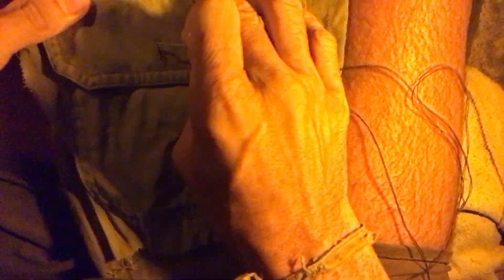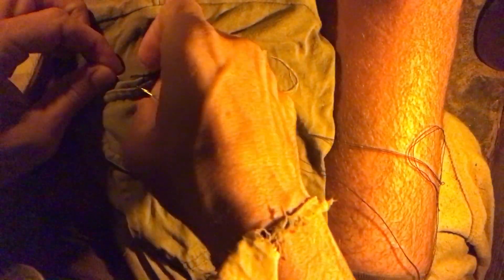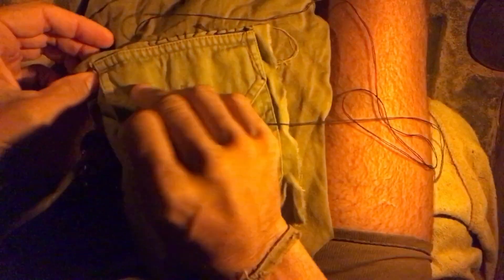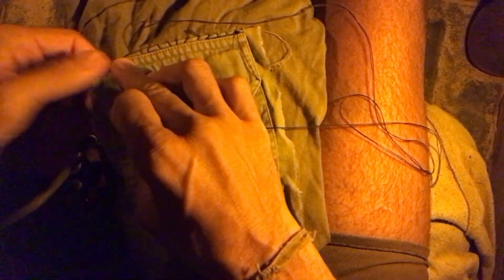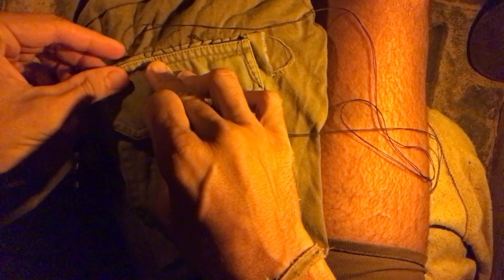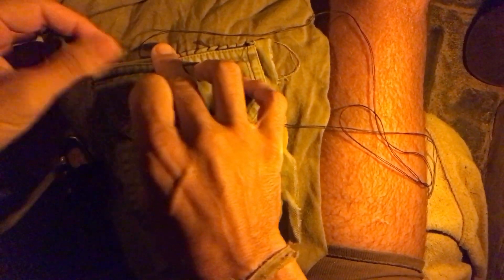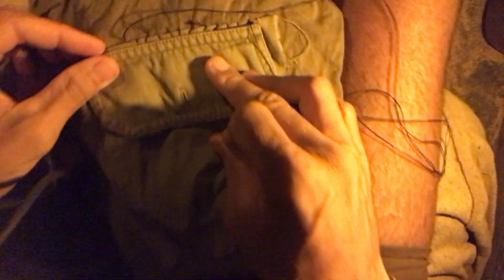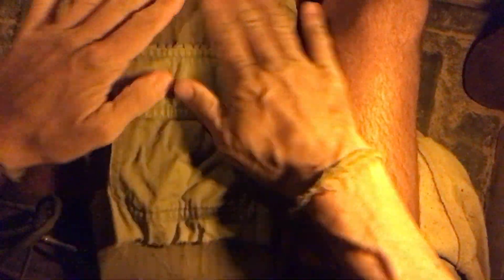Have You Ever Sewn On Your Own Pocket? Needle in Loop of Thread Hand Stitch Sewing Shoulder Pocket